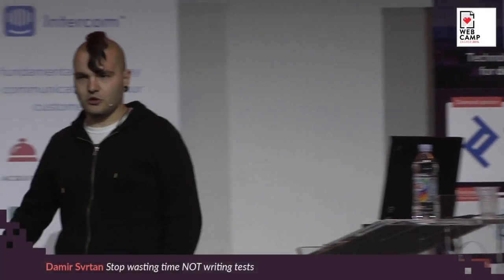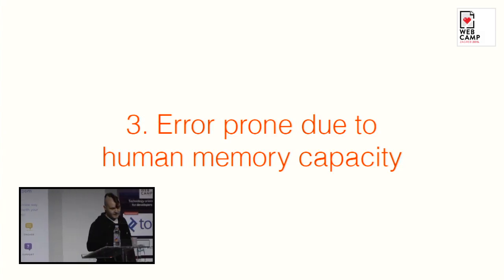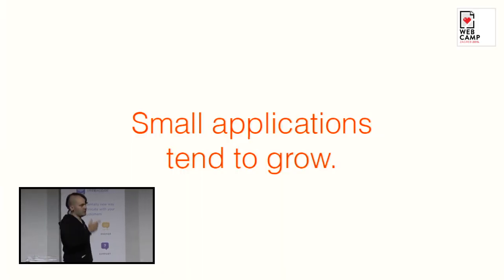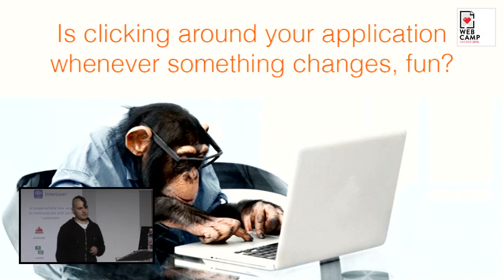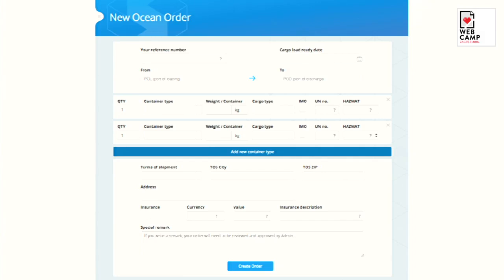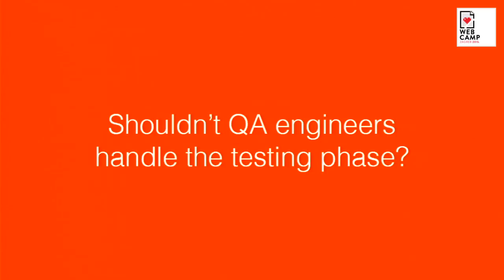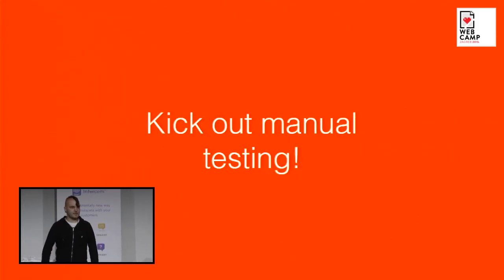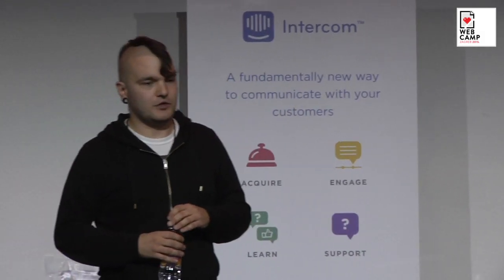Damir Svrtan - Stop waisting time NOT writing tests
I go mad when I hear: 'We have no time for tests'. Learn why that statement is so wrong and how to make tests a 'must have' in your workflow

It's a common mistake that tests take lots of time, while actually the truth is that initial manual testing is the overhead.

The presentation will be focused on how to incorporate tests into your regular workflow, and why you shouldn't write tests after your application code.

The presentation will be also filled with personal experiences and excuses I've heard over the years for not writing tests.